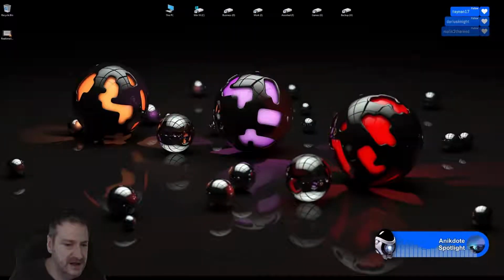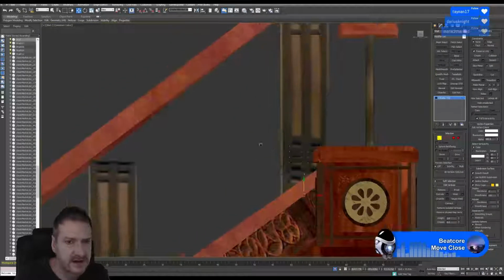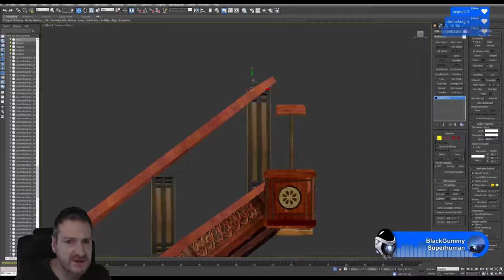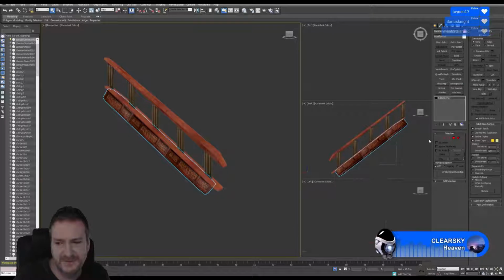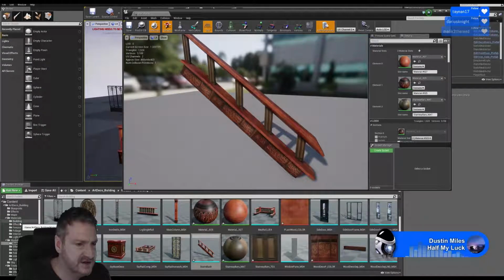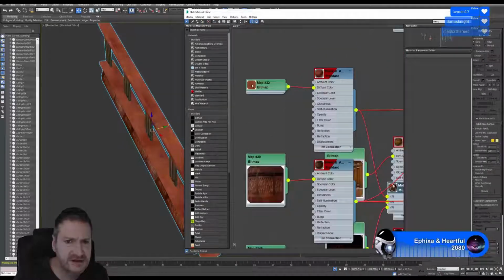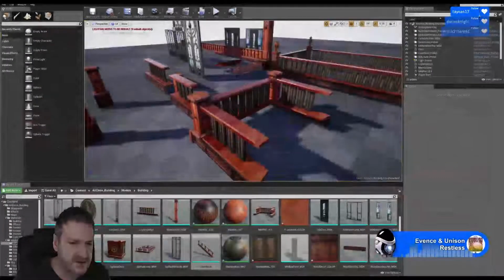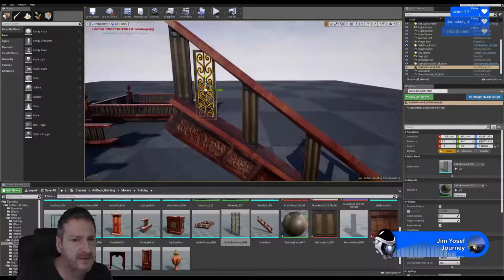Modeling UE4 Art Deco Building Stream 24 APR 2017 - Part 1